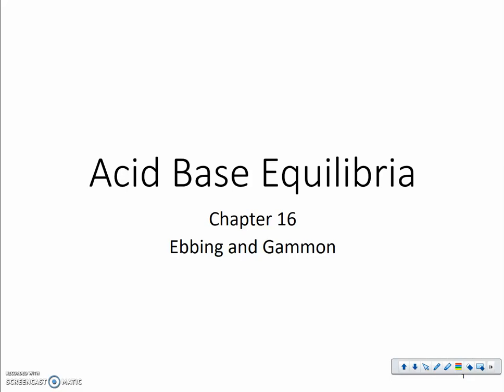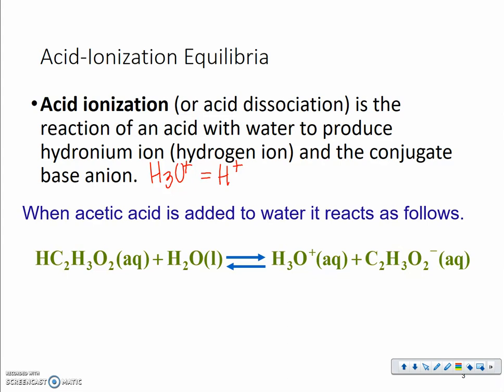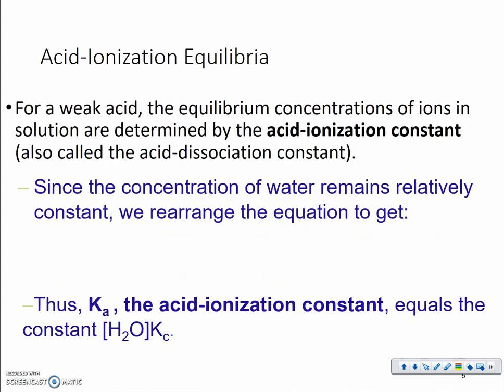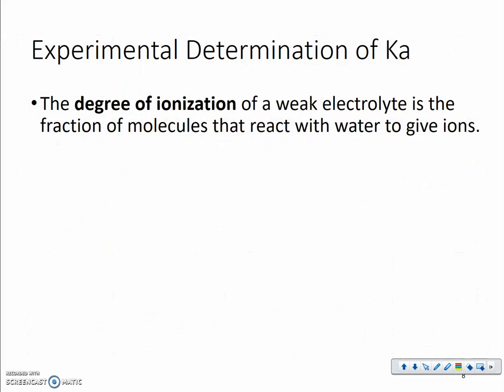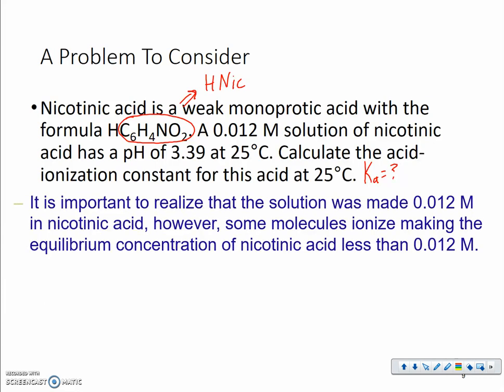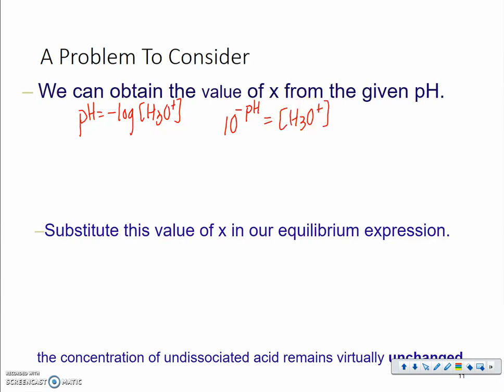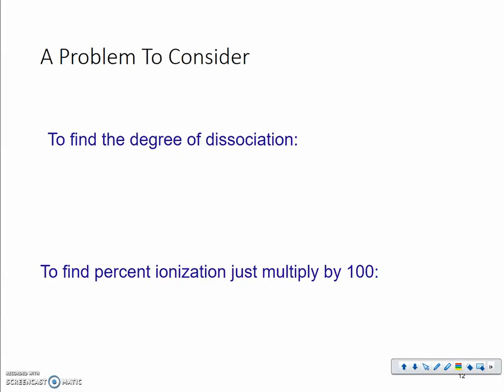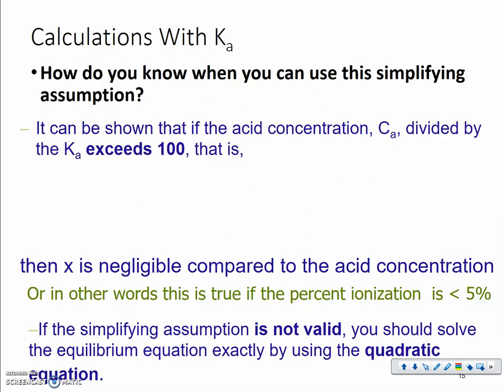Chapter 16 Part 1a Ka